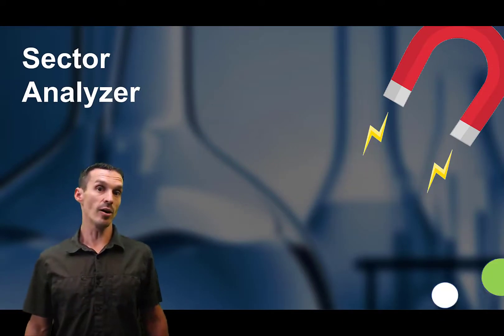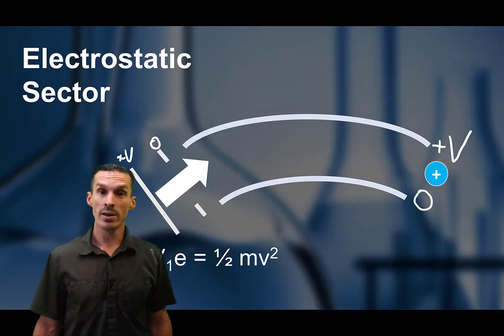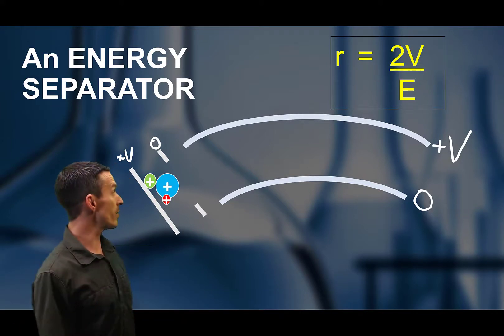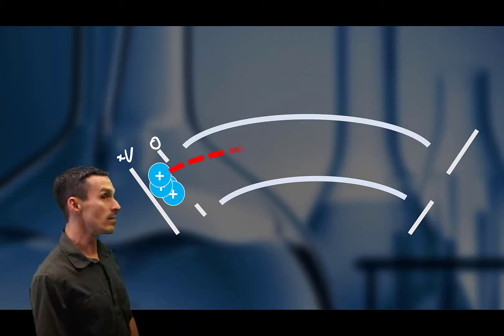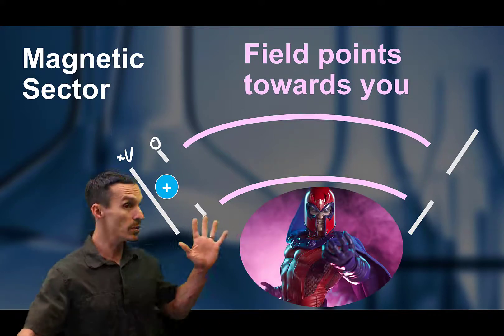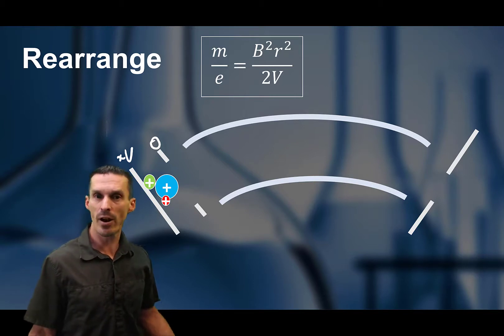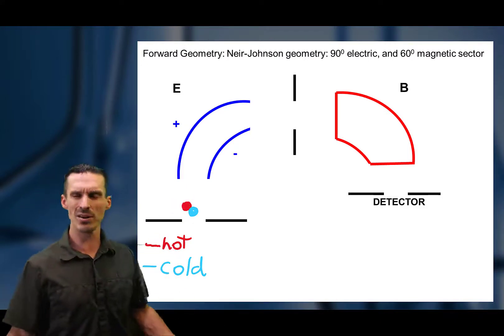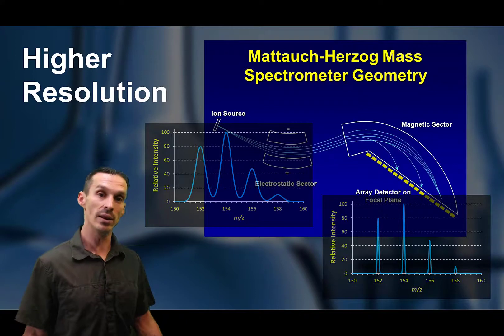Magnetic Sector Mass Spectrometers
Technically, a magnetic sector is not a mass spectrometer. But we can still make use of it to separate ions according to m/z (almost)